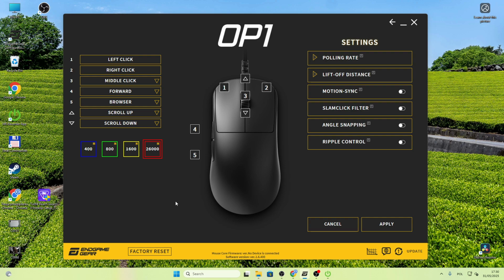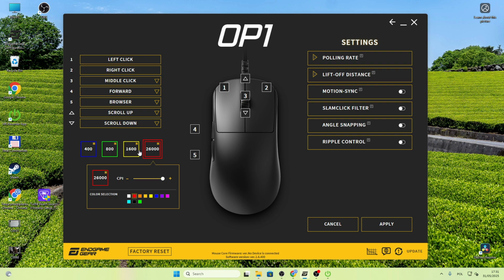Endgame Gear OP1 – How to Change DPI Settings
If you want to adjust the DPI on your Endgame Gear OP1 mouse for better precision or faster movement, this video will show you exactly how to do it. We’ll walk you through the steps to change DPI using the Endgame Gear app, including how to select your mouse, choose from preset DPI options like 400, 800, 1600, or set a custom value up to 26000. Whether you’re a gamer or just want smoother cursor control, you’ll learn how to quickly change the DPI settings on your Endgame Gear OP1 for the best experience. Follow along to make your mouse work exactly how you want.

How to change DPI on Endgame Gear OP1 mouse?
How to set custom DPI value in Endgame Gear OP1?
Where are DPI settings in the Endgame Gear app for OP1?

0:00 Introduction
0:08 Open Endgame Gear app and select OP1 mouse
0:22 Choose DPI option or set custom value
0:42 Apply and save DPI settings
0:54 Outro